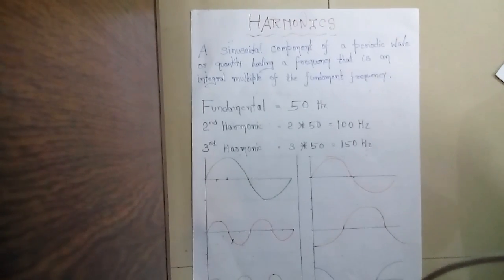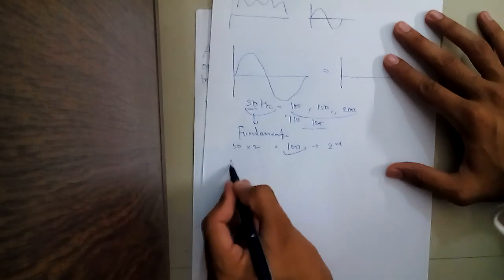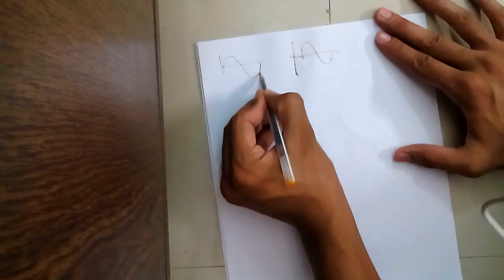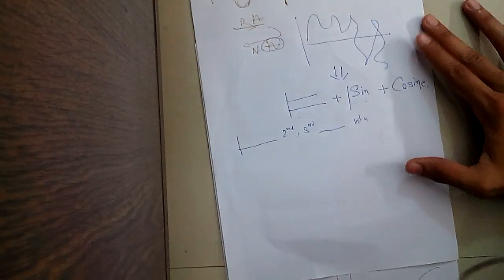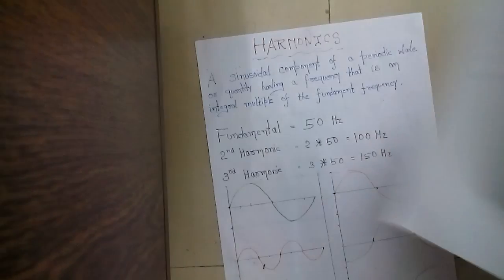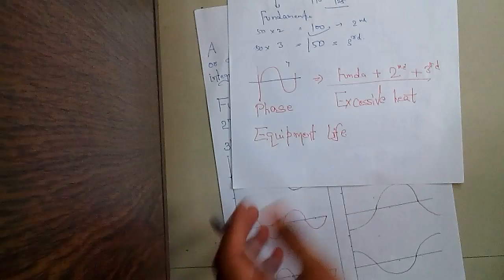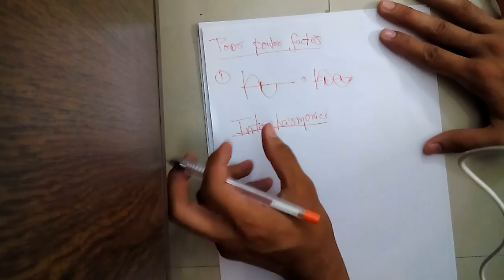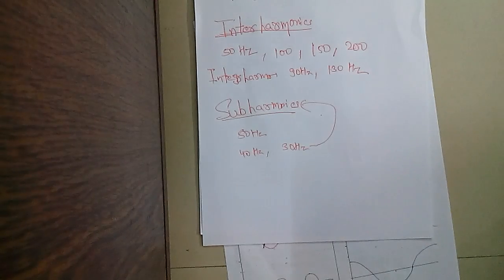EXPLAINED : basics of harmonics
this videos deals with basic definition, causes, types and effects of harmonics in electrical system.